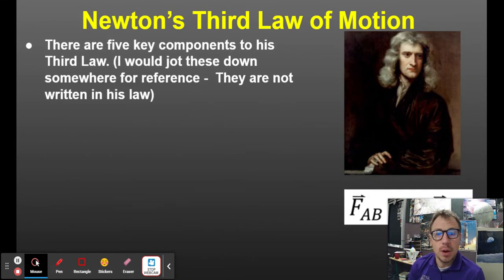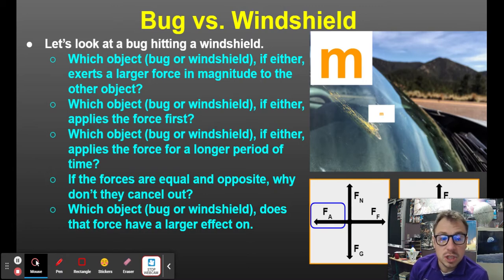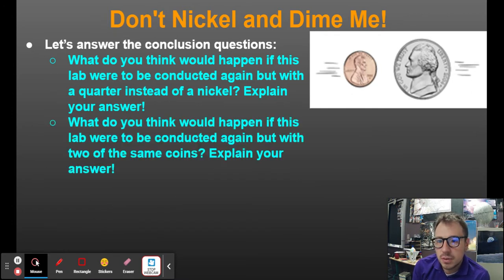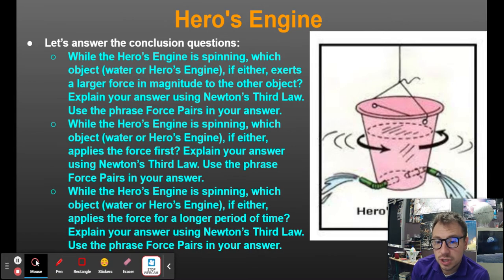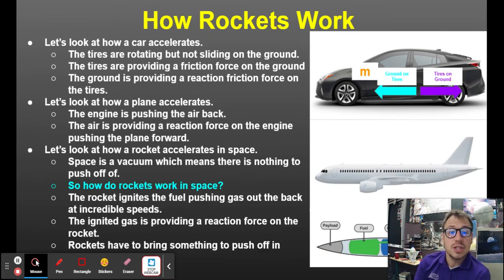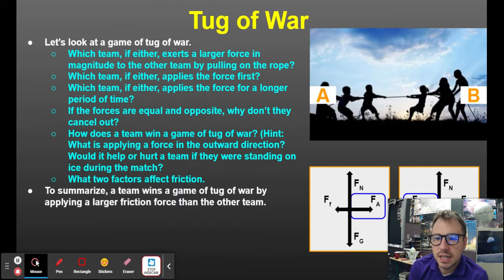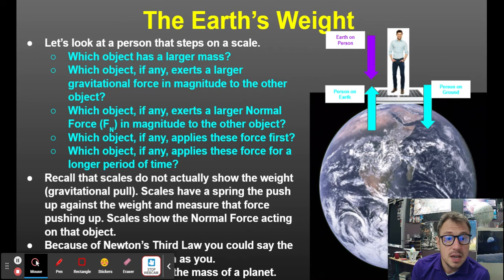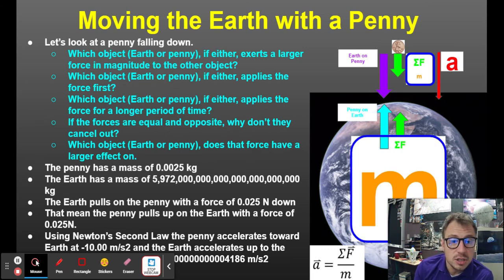Newton's Third Law